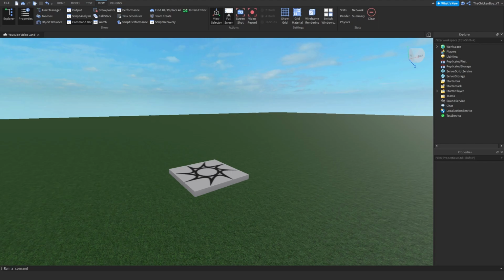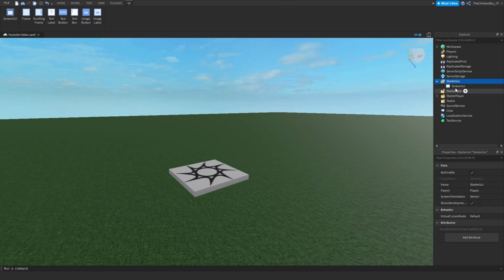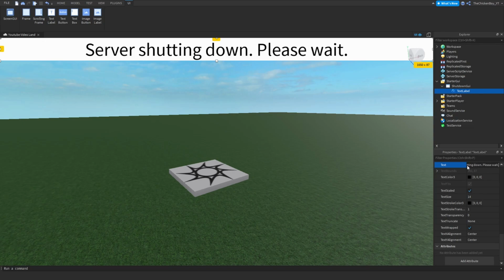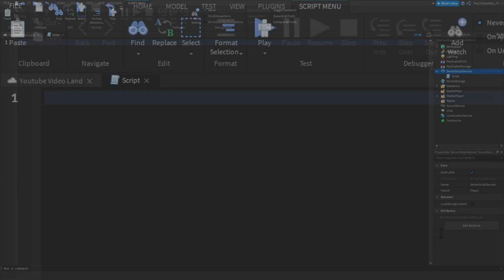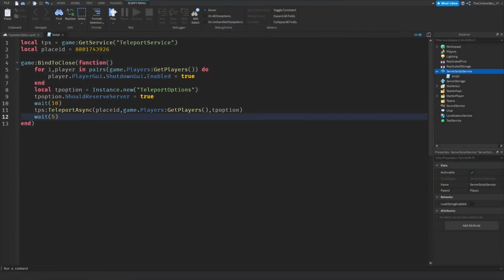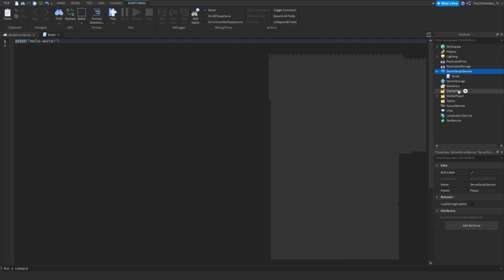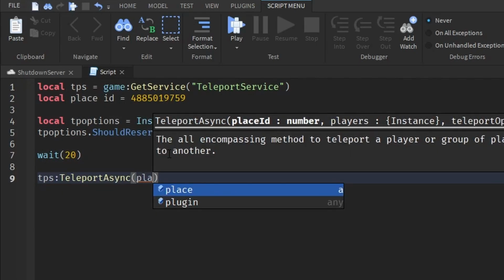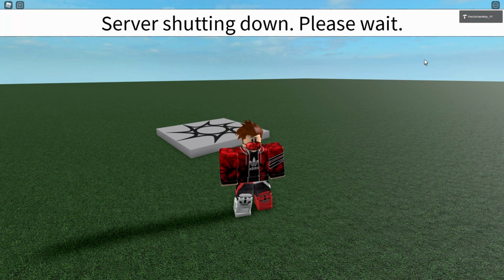How to Make a Soft Shutdown Script | Roblox Studio Tutorial